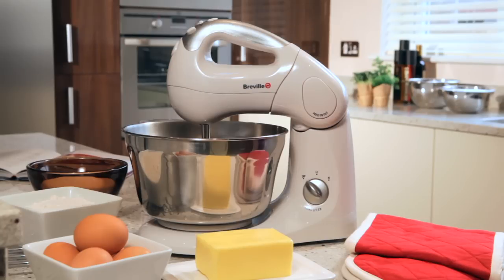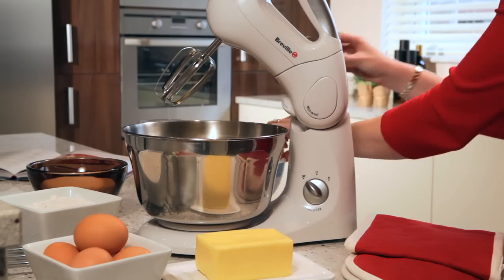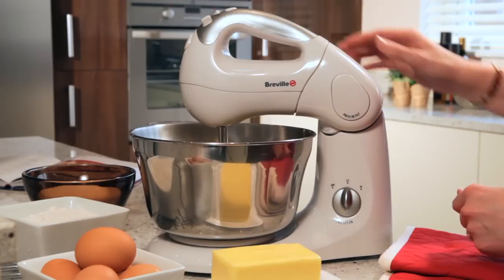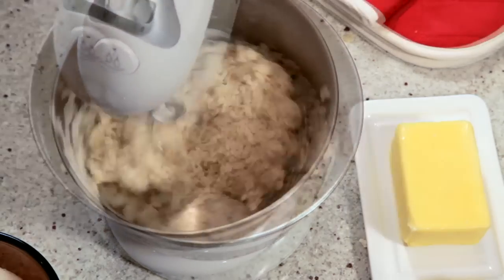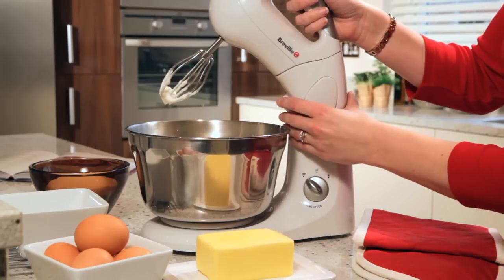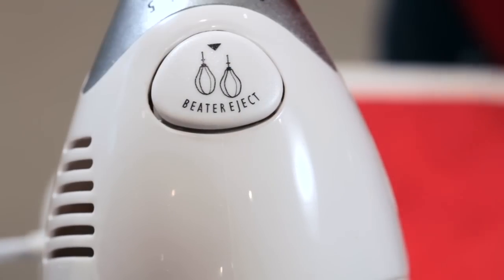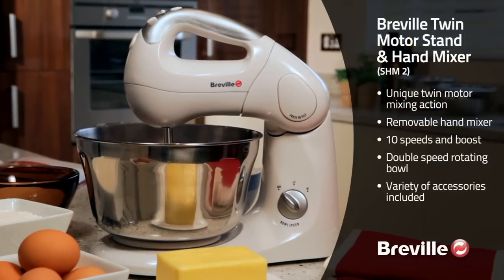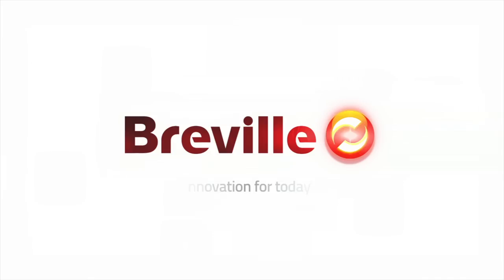Breville Twin Motor Stand and Hand Mixer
The SHM2 stand and hand mixer has been designed to make baking cakes, bread, cream, mashed potatoes, sauces and dips much easier. With a patented twin motor, removable hand mixer, 10 speeds and a stainless steel rotating bowl, you'll wish you had this forever!

You can read more or buy the SHM2 mixer by visiting our

Want to get creative with your cooking?
Creative Kitchen takes you on an interactive journey through the culinary world. With over 250 pages of exclusive content, including videos and recipes; essential master classes from food and wine experts; and hundreds more inspirational recipe ideas...all for free!